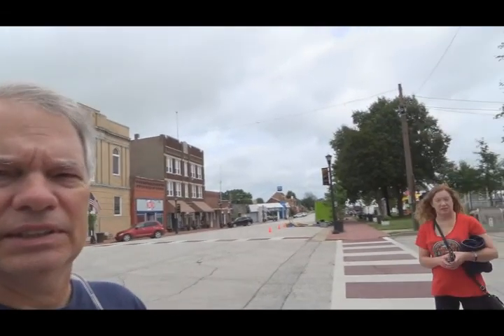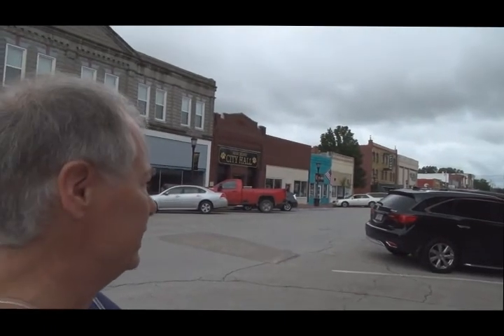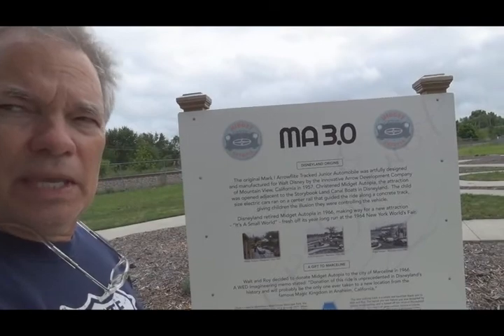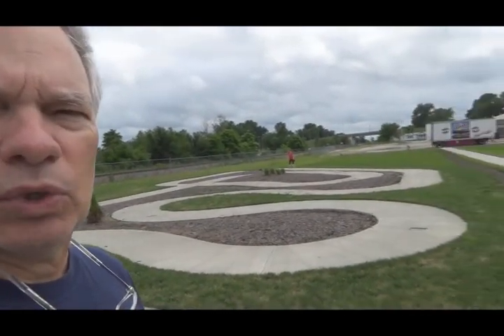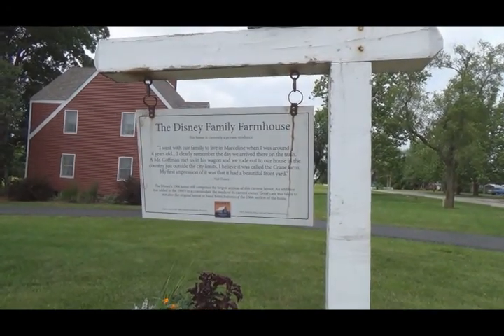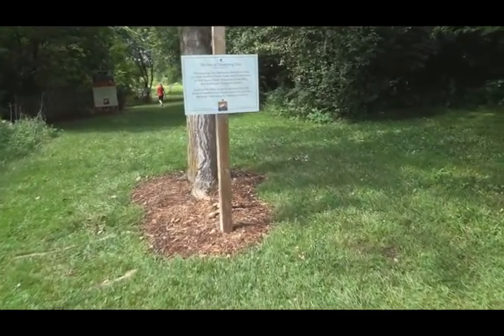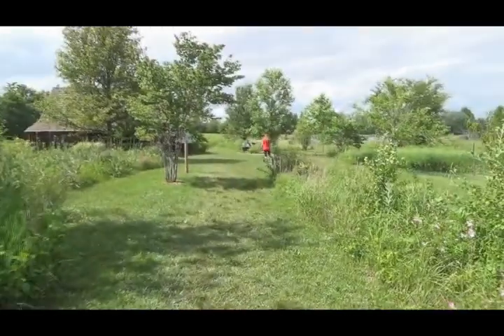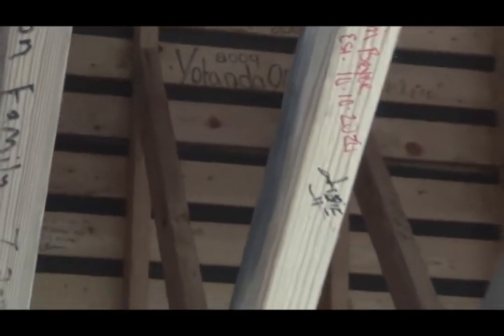Marceline Missouri Pershing State Park part 2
We continue exploring famous Missourians around the Pershing State Park.